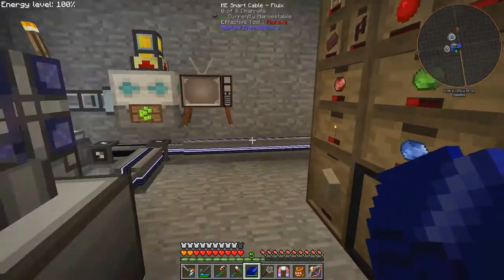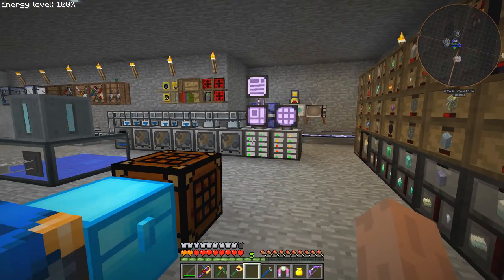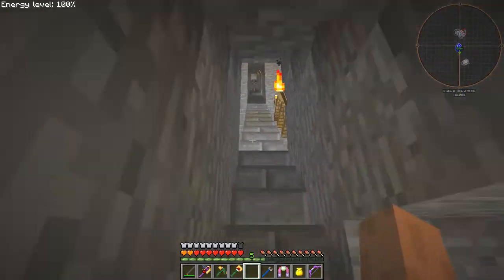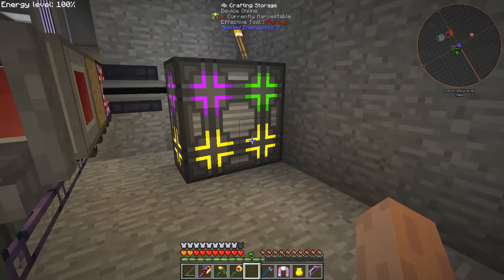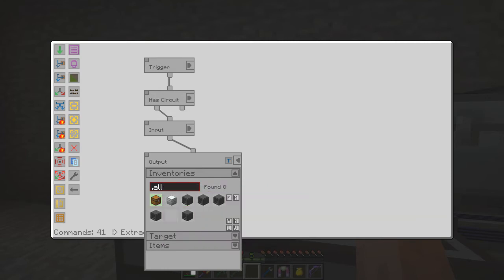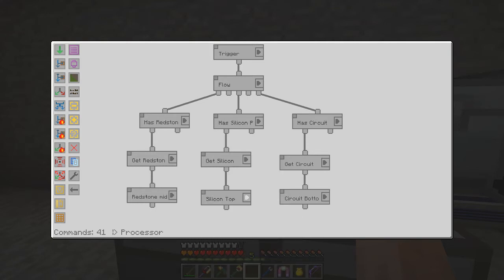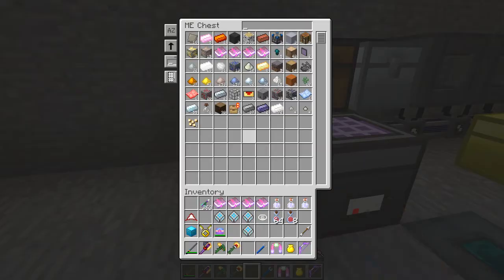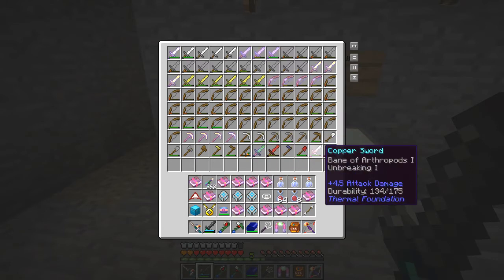Episode 44, AE2 and Storage Drawers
In this video we connect the Storage Drawers to the Applied Energistics 2 network

In this video we see:
How to connect the Storage Drawers to the AE2 network
Reconfiguring the processing of the Inscribers
See the Ender IO Wireless Powered Lights
And a few distractions.